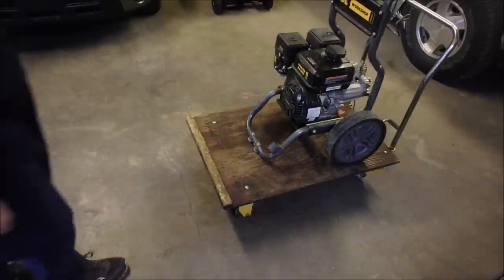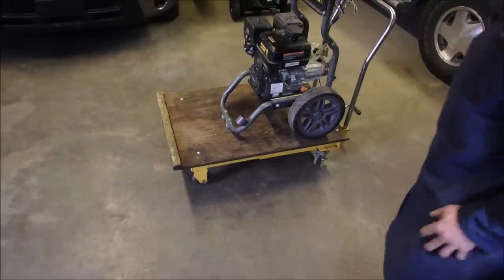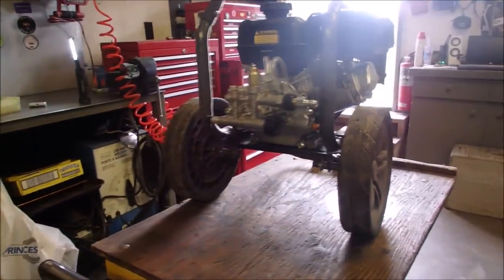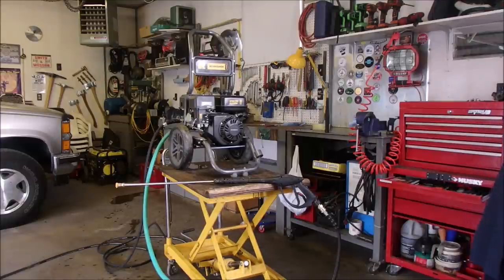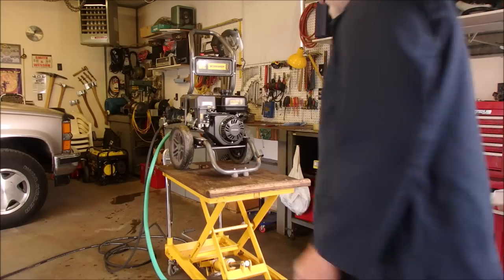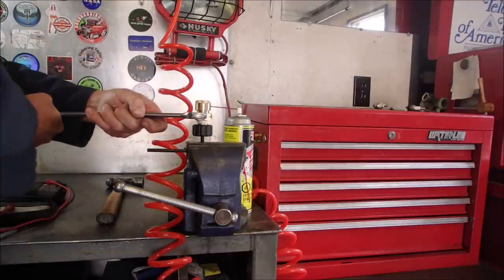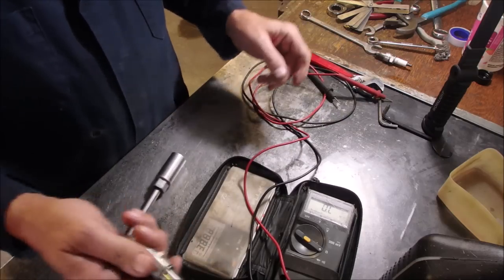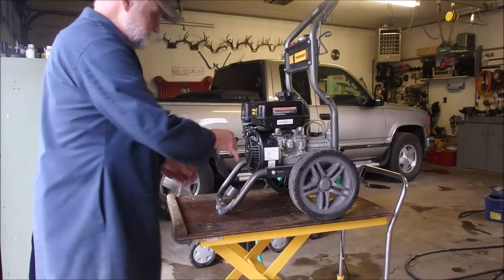Pressure Washer Won't Always Start.